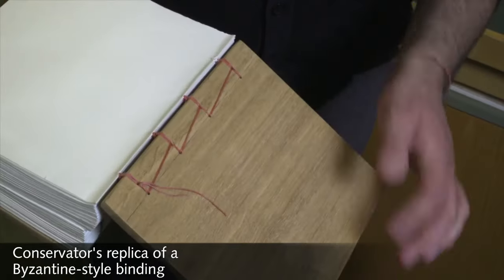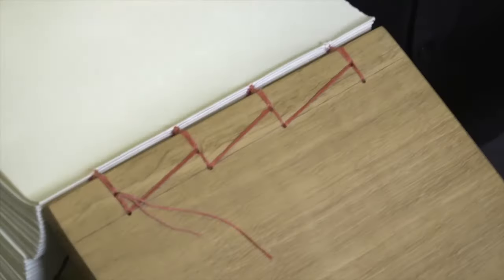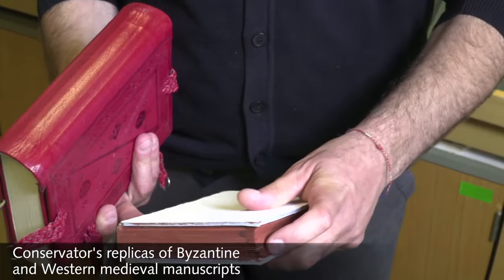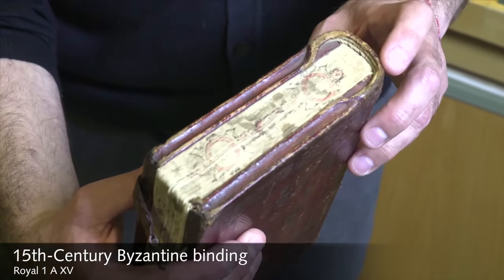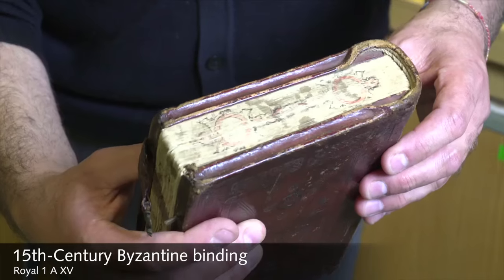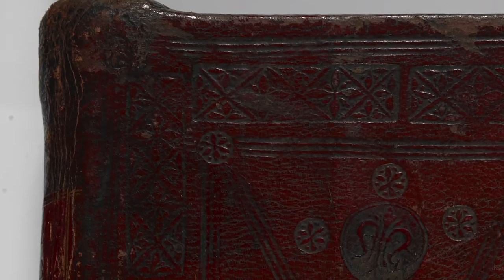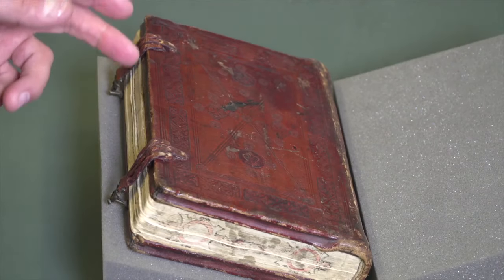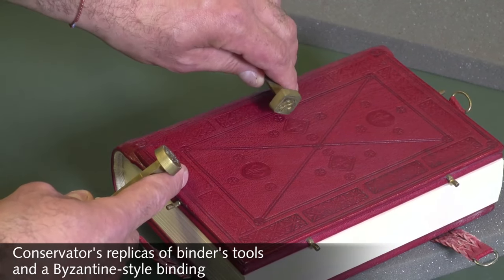Flavio Marzo on Byzantine book bindings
Byzantine books were bound in a very distinctive way. Watch Flavio Marzo outline some of the key features of Byzantine bindings, using examples from the British Library's collections.